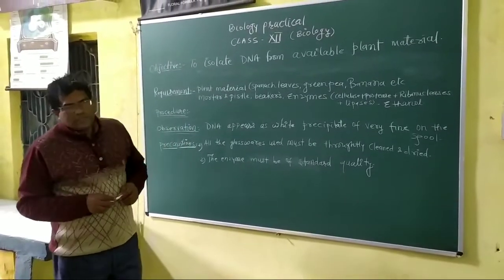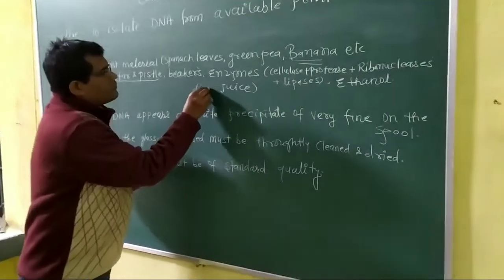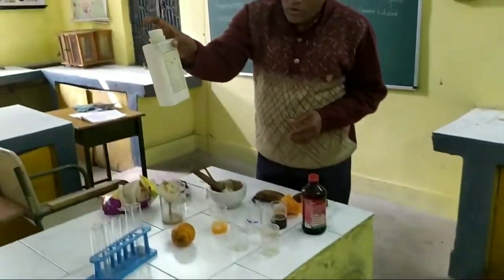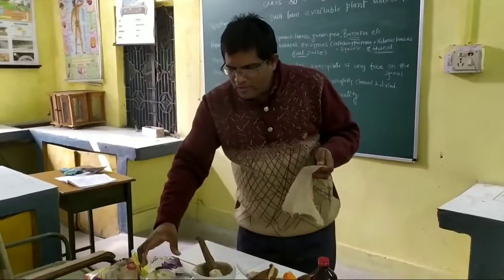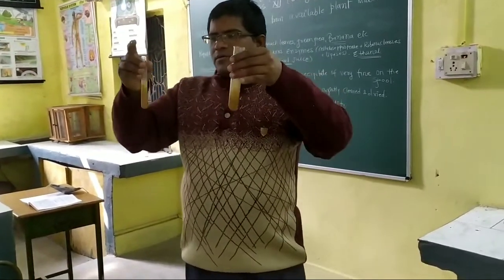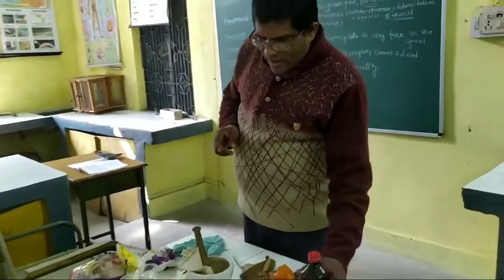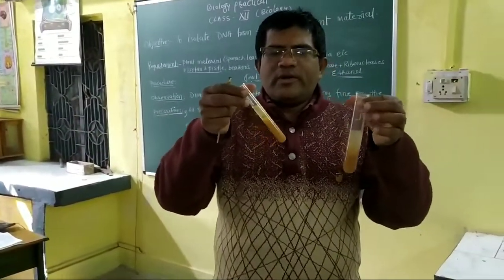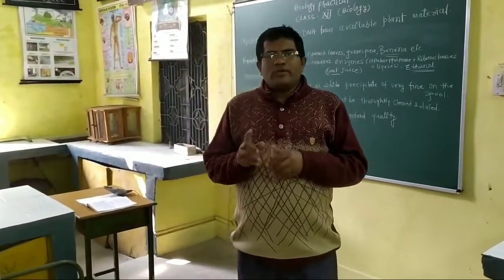class XII Biology practical To Isolate the DNA from plant materials.